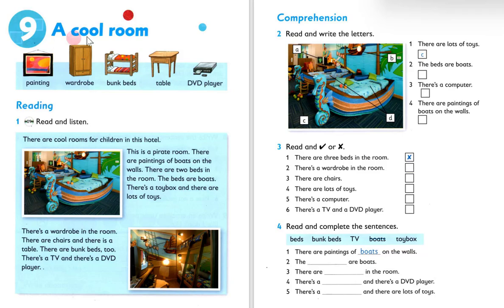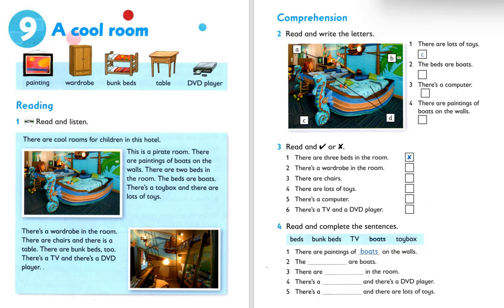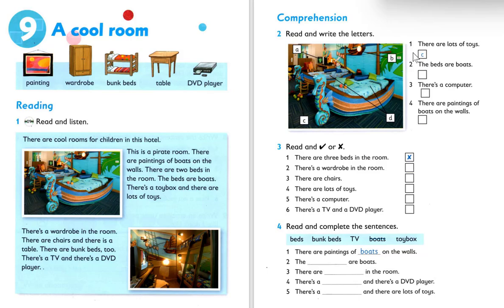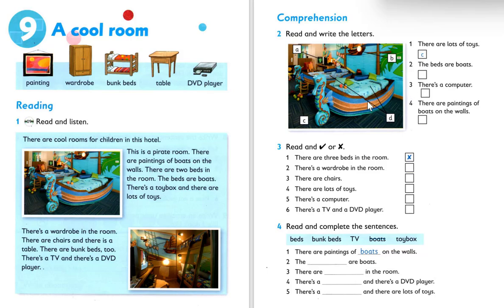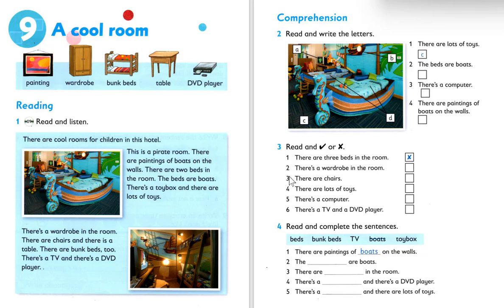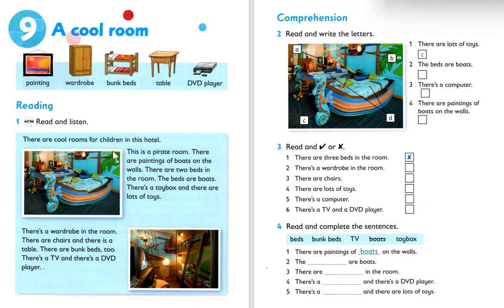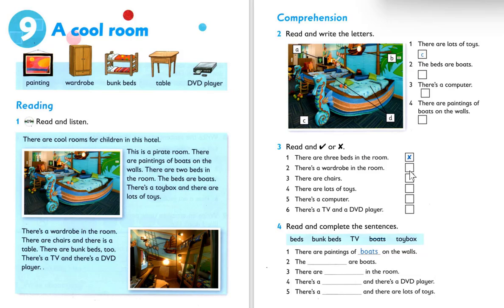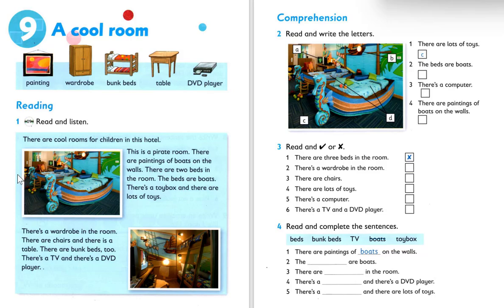Unit 9: A cool room